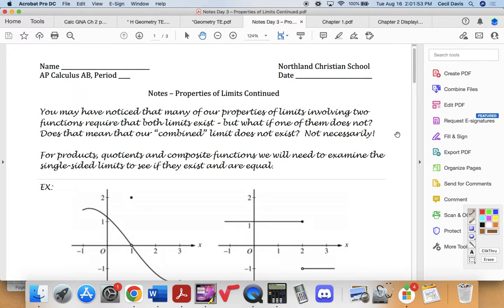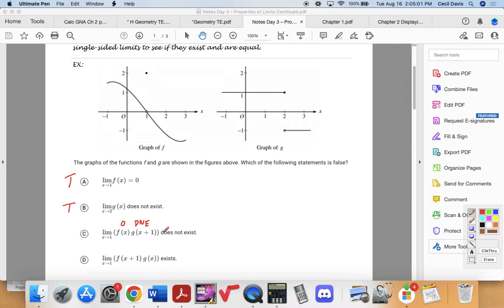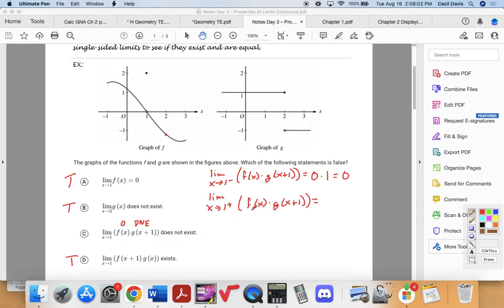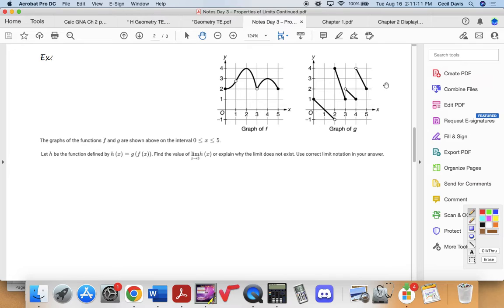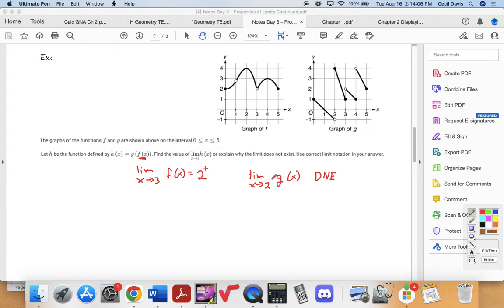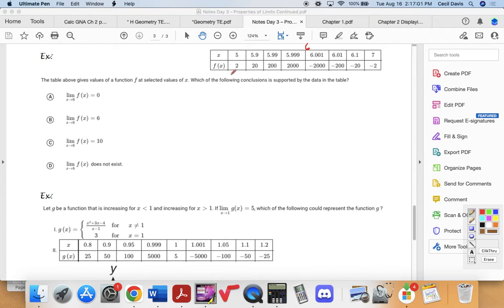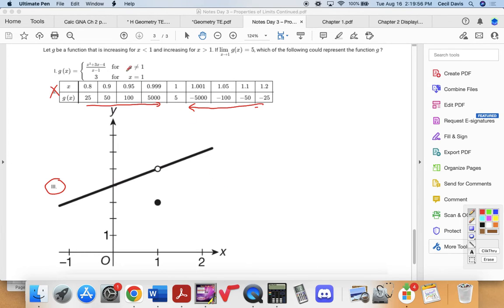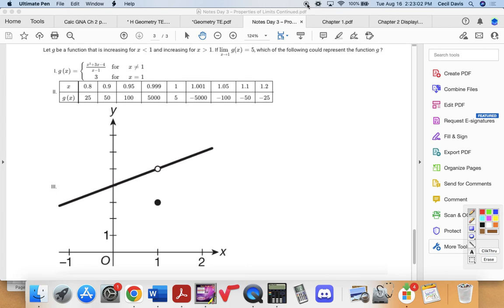Calc AB Aug 16